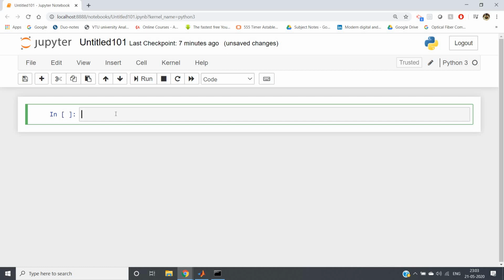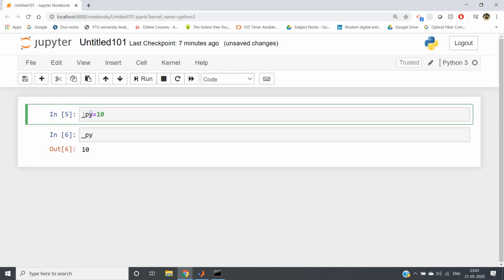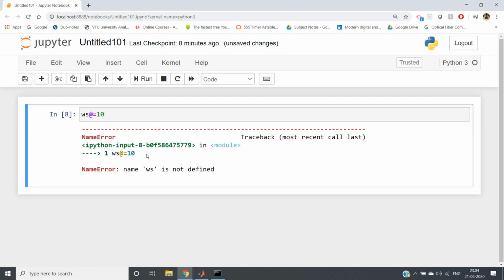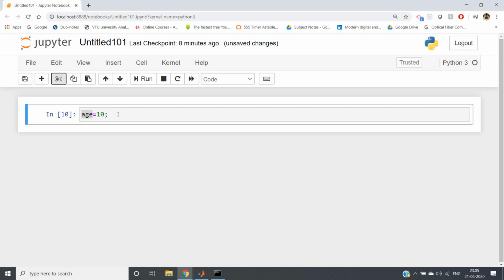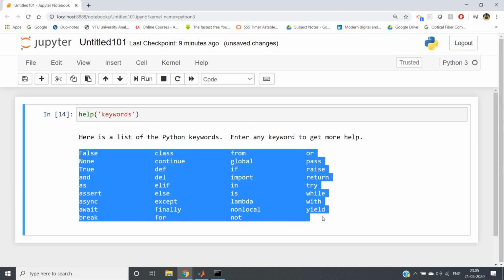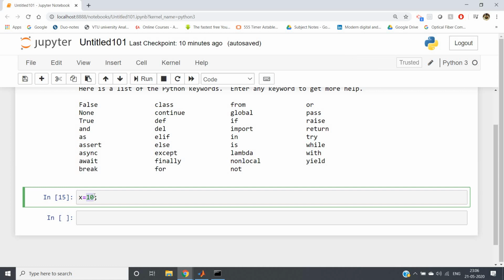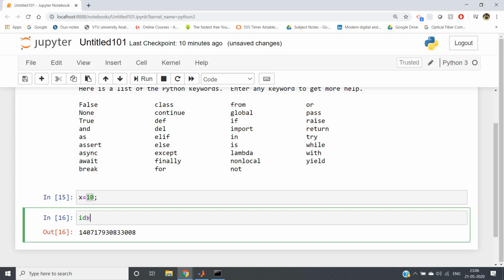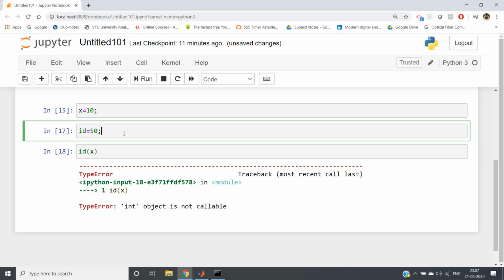Rules for Python variables | Castor Calsses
Rules for Python variables:
Variable names are case-sensitive (age, Age and AGE are three different variables)